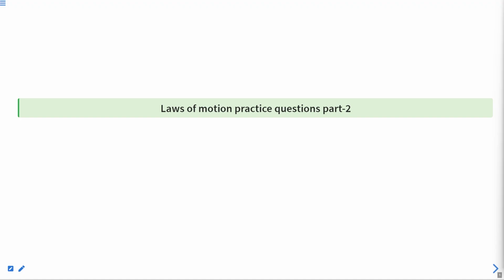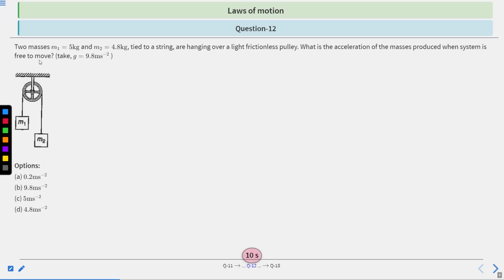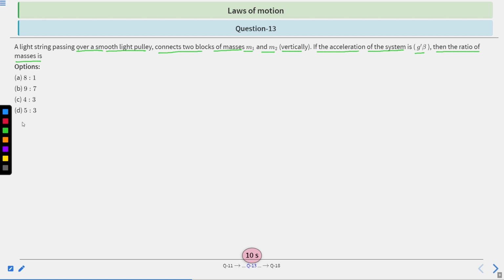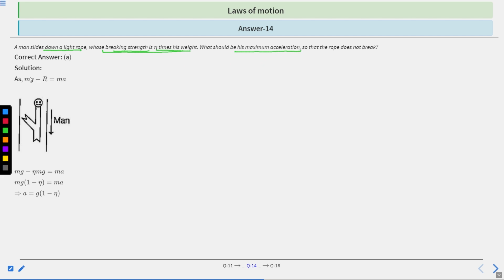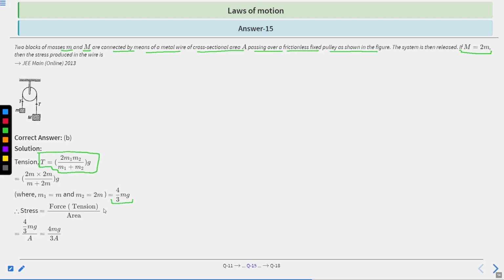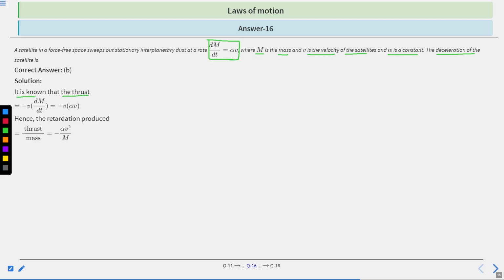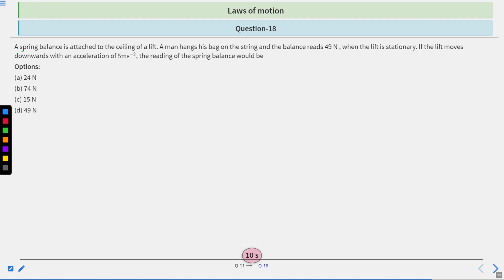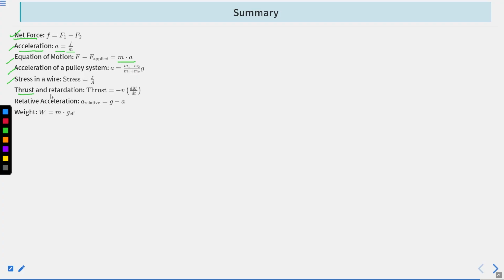Laws of motion practice questions part-2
Subject: Physics
Programme Name: Laws of motion
Course Name: Engineering

In this lecture, we have discussed practice questions for JEE main exam from chapter laws of motion

📡 Key Features:
Syllabus-based Content